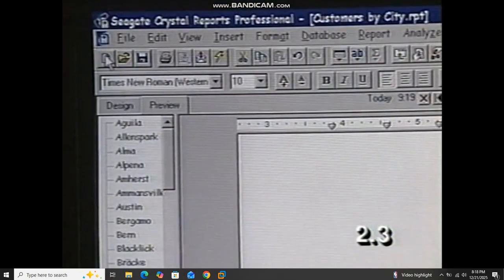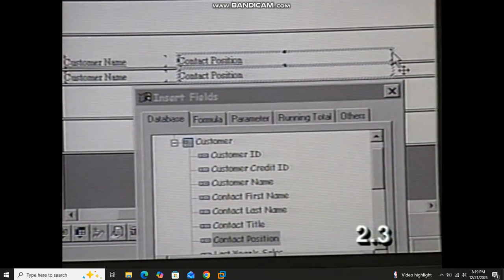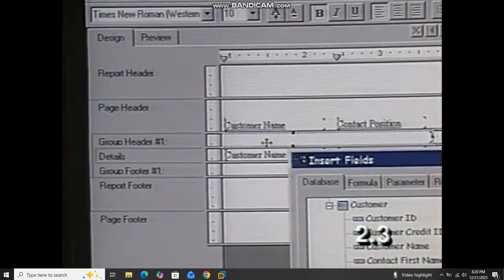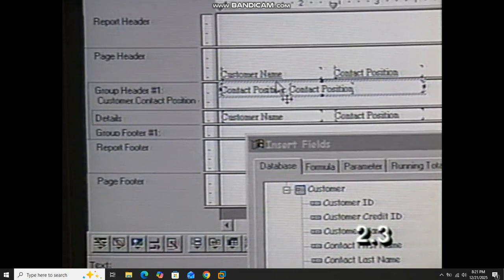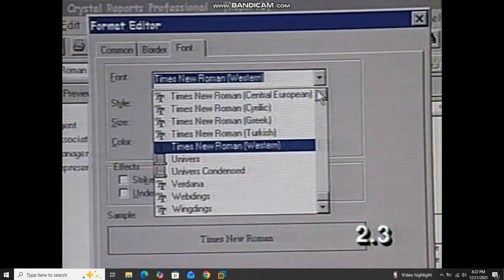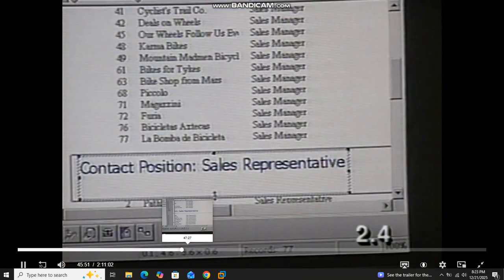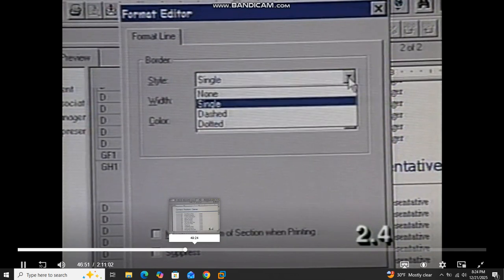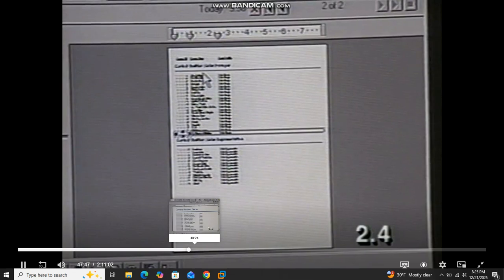Keystone Learning: Crystal Reports 7 Level 3 - Chapter 2, Section 2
Keystone Learning: Crystal Reports 7 Level 3
Chapter 2: Finishing Touches
Section 2: Special Text Object Features and Working with Lines and Boxes